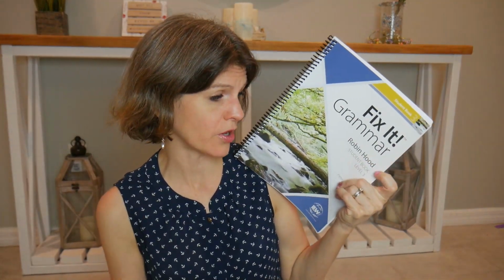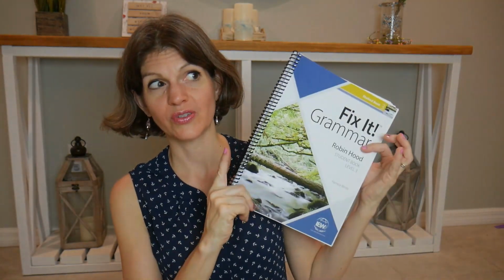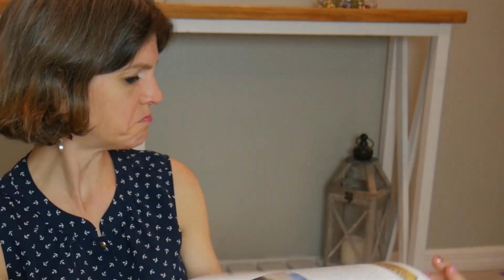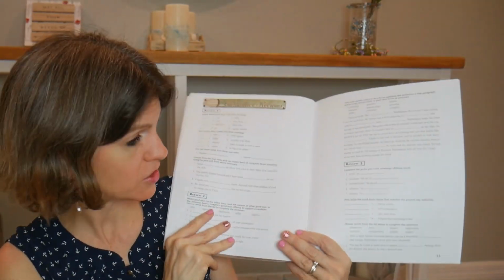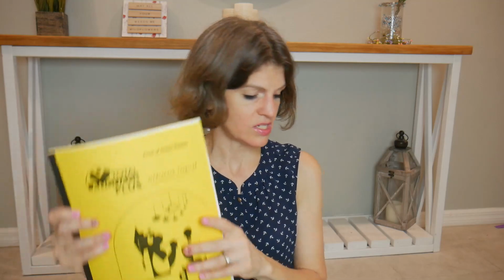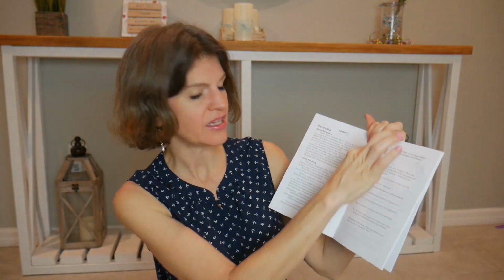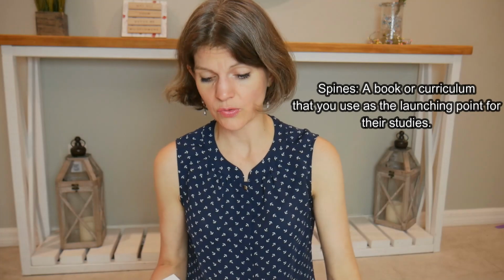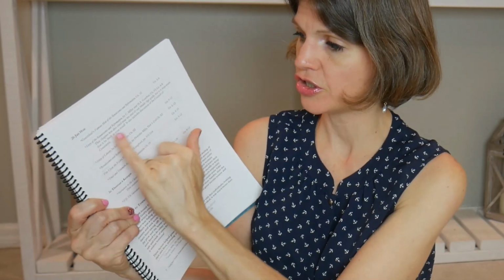**NEW** Homeschool Curriculum Choices 8th Grade || Homeschooling Middle School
The Homeschool Curriculum that we will be using for my upcoming 8th grader for the 2023-24 school year.

0:00 Introduction
0:19 Looking at the Future (College)
0:45 Math: Algebra 1
1:18 Foreign Language
2:32 Language Arts: Writing
4:20 Grammar
5:29 Vocabulary
7:14 PSATs & SATs
9:08 History
12:52 Science
13:55 Extras

Truthquest History
Apologia: Exploring Creation with Physics & Chemistry